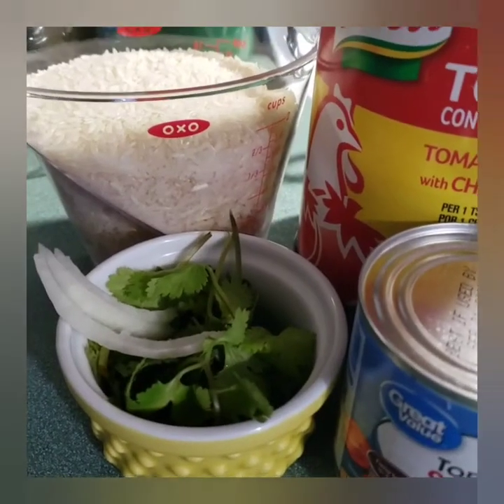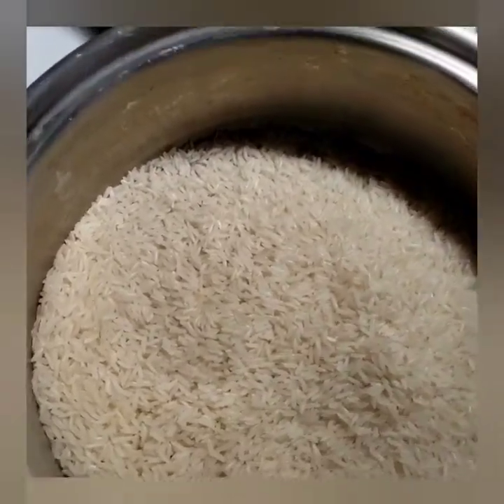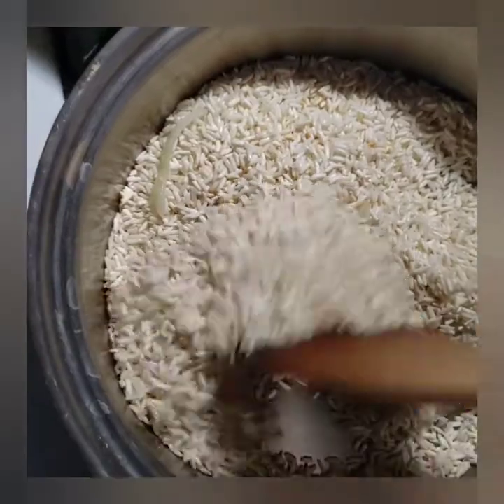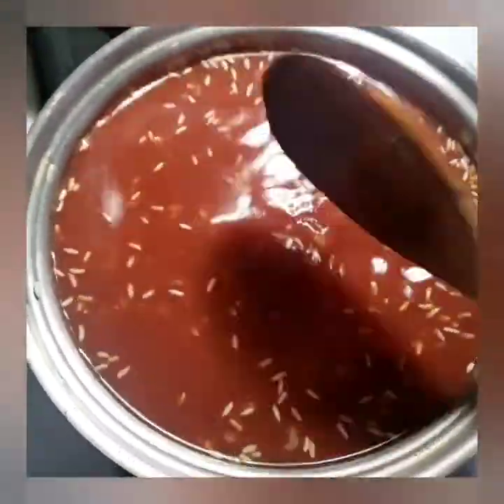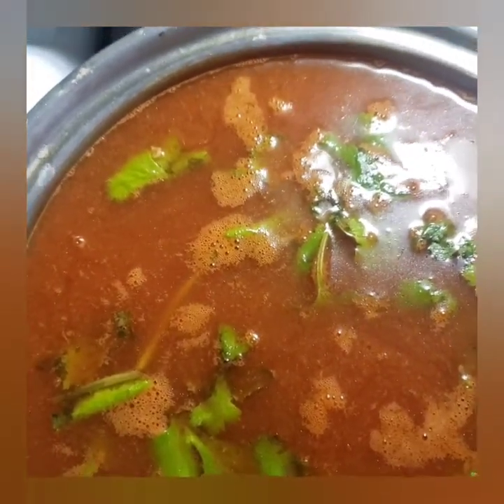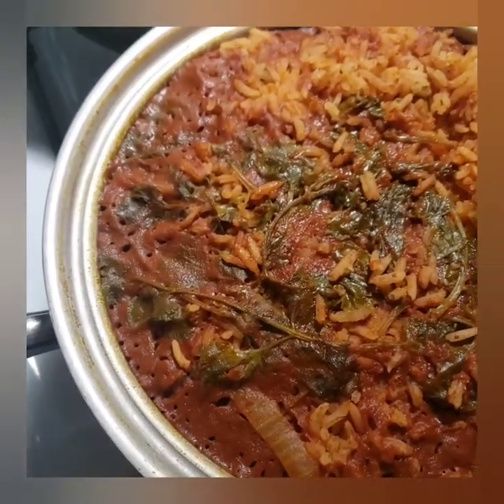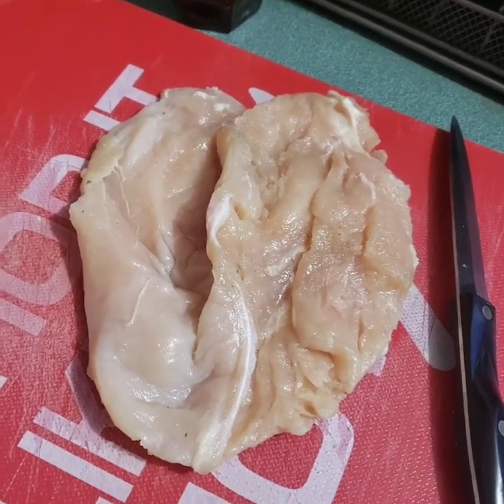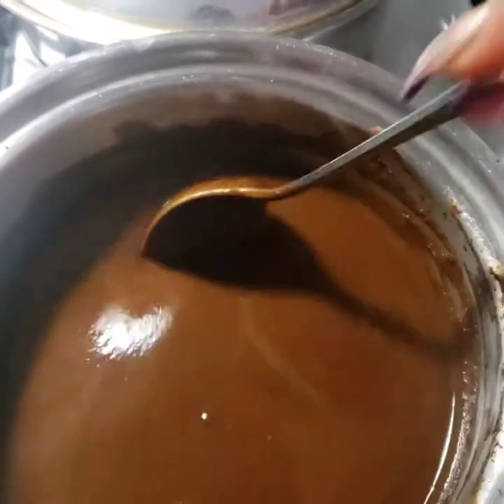Mexican rice and mole is good for lunch or dinner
sharing with you my personal mexican rice recipe and a quick way to fix a delicious mole.